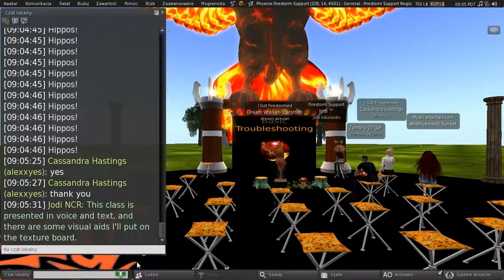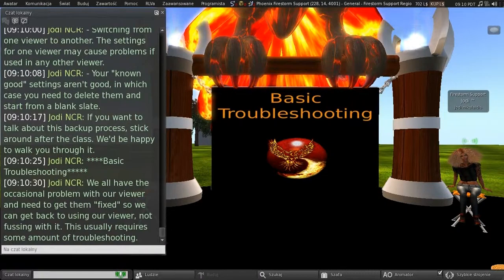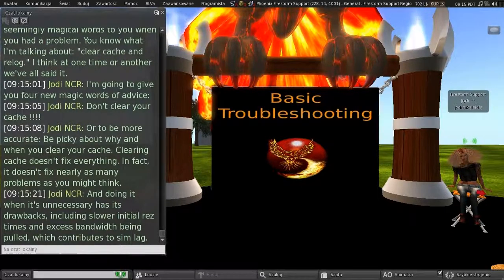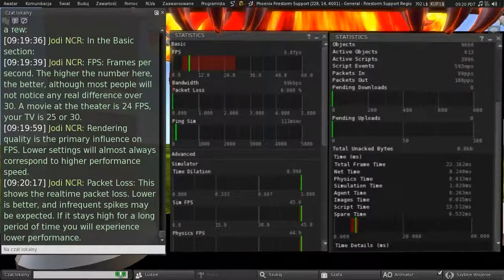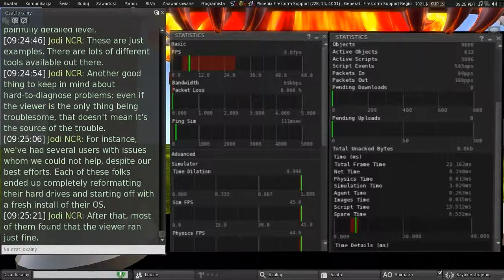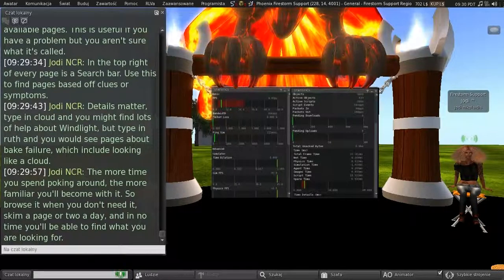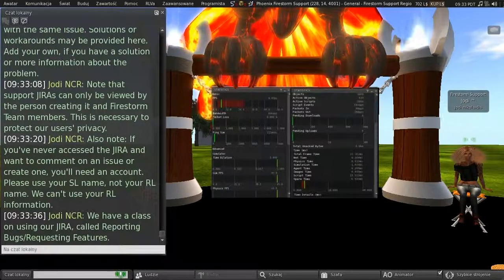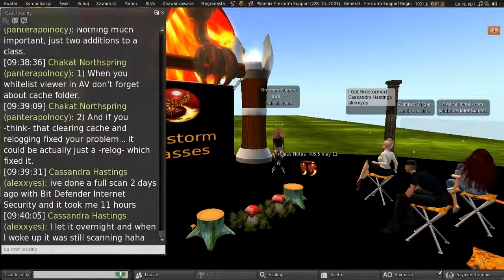Firestorm 4.6.5 Class: Basic Troubleshooting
An introduction to basic methods to start locating problems. Focused on Firestorm but some parts are non-viewer-specific.